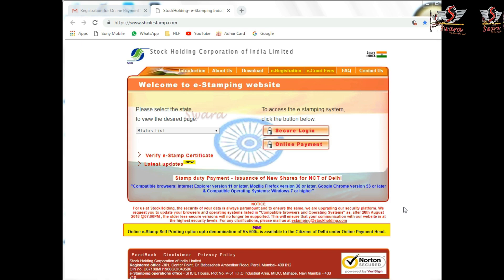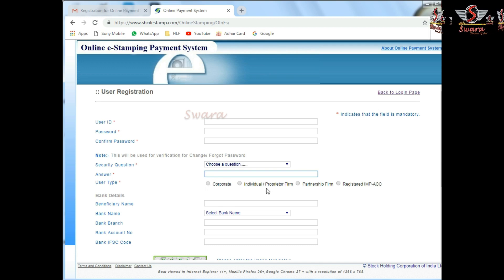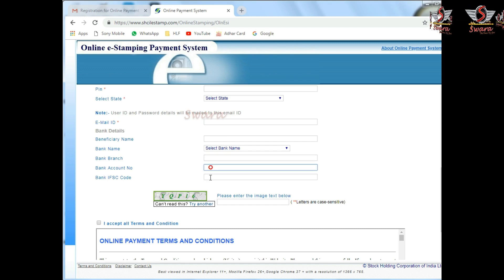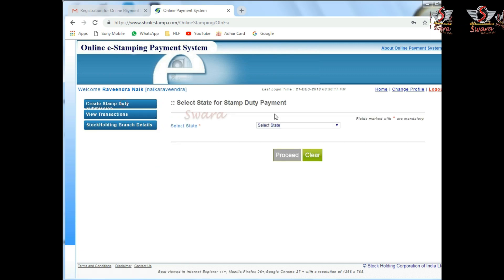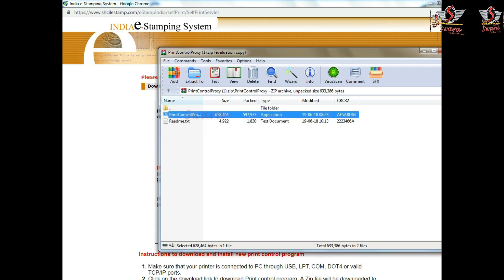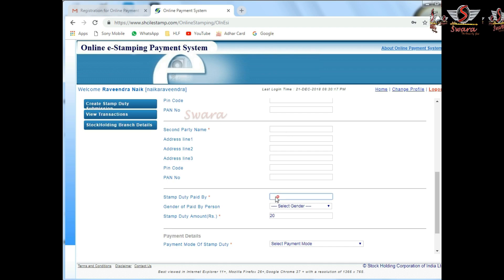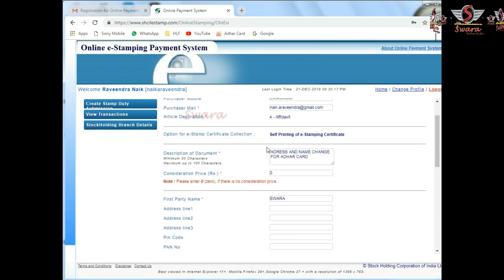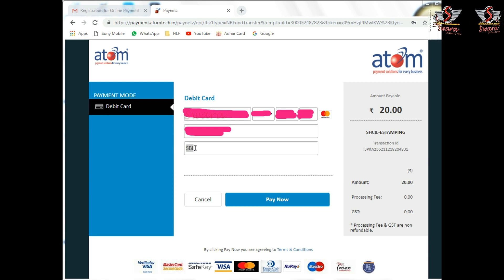Print online E-stamp On Home **-**-**Please Subscribe Swara Channel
How to Register E-Stamp Corporation Of India And How to print E-stamp .that is simple method of E-stamp Register simple detail fill in form there important to fill Bank detail if print time something errors coming your amount ll be refunding and printer proxy controller driver must install it